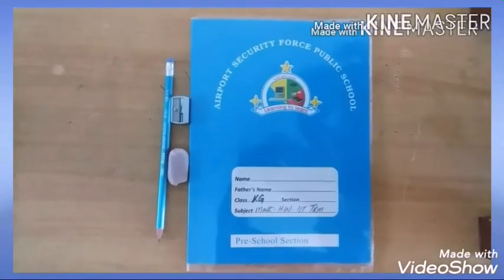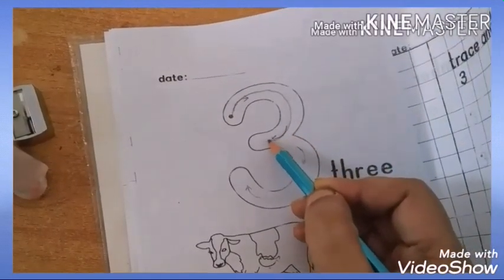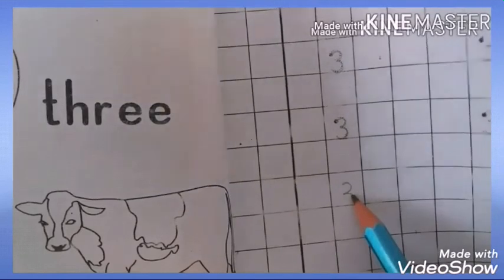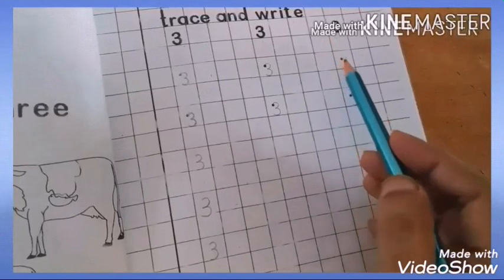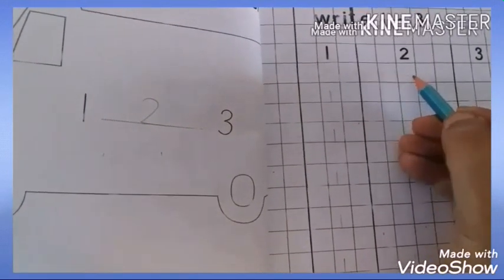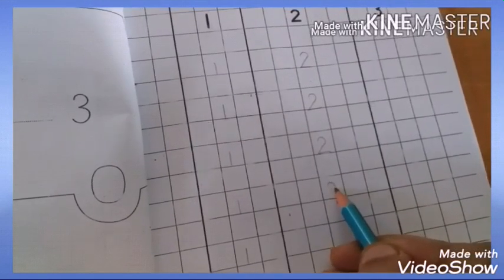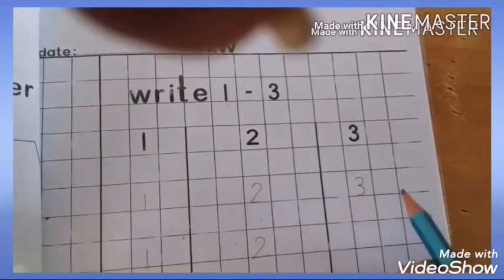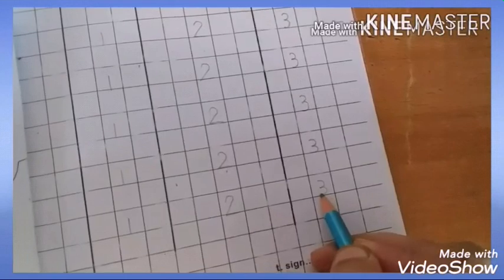Class KG Maths Lesson 3B